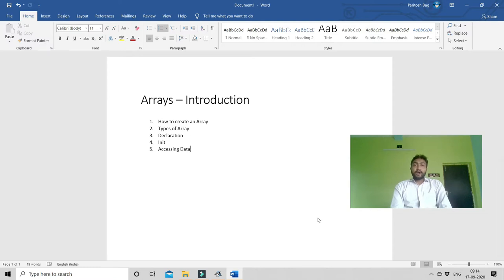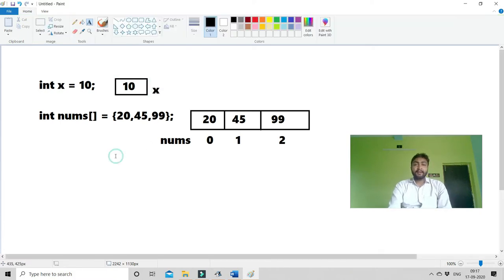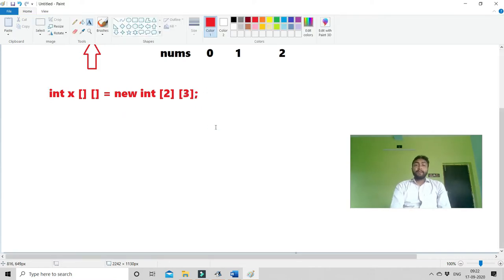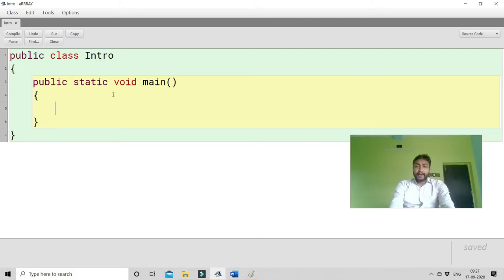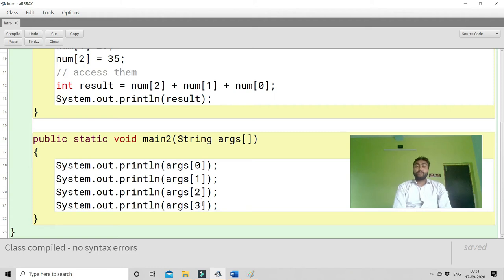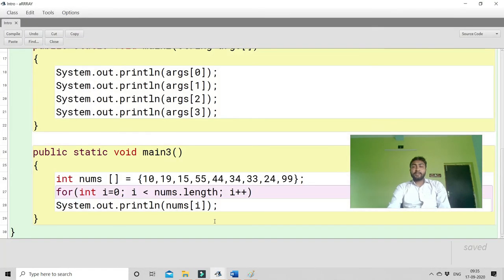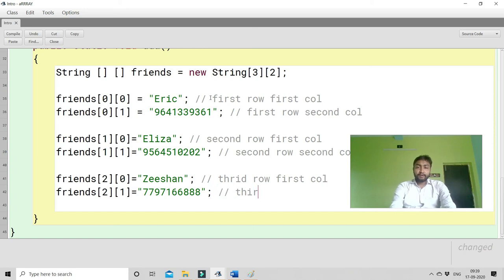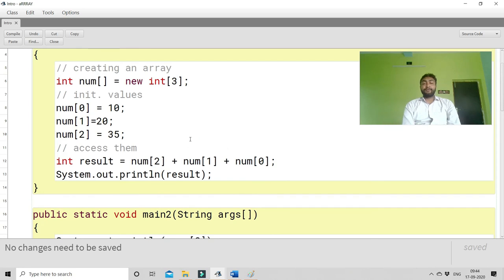Understanding Arrays ICSE Computer Application with Paritosh Bag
Lets understand different arrays.